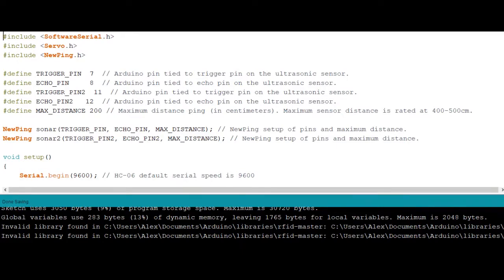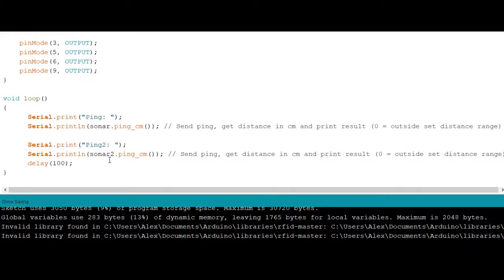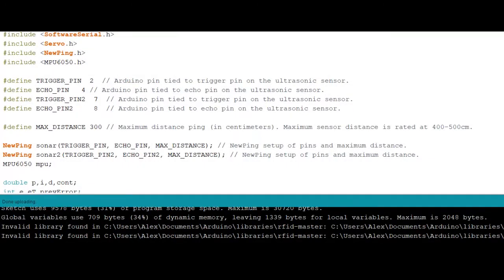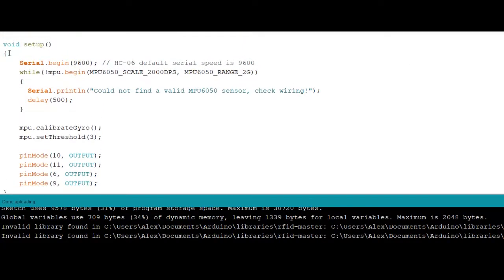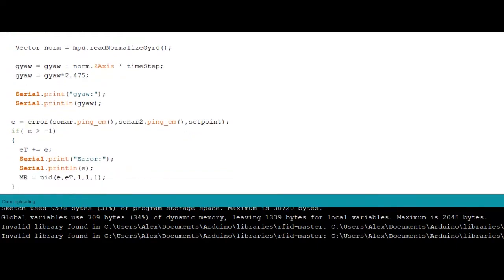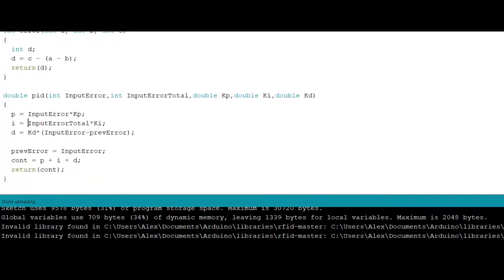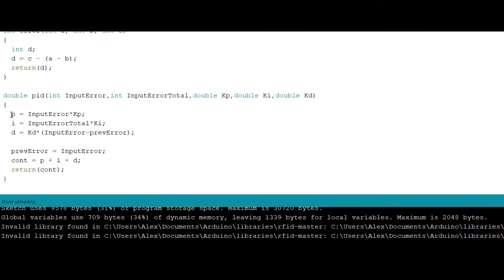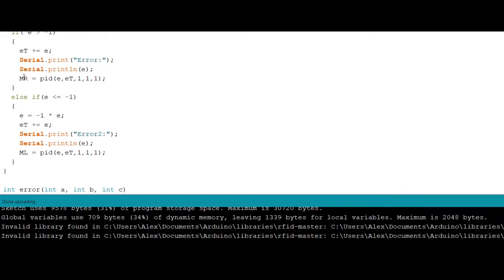Autonomous Self-Driving Rover Project : Part A.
The objective of this project is to develop an Autonomous self driving car rover using Arduino, Raspberry pi machine learning and deep learning resources in Firstly creating PID controllers  to maintain Desired Target outputs Before trying to apply machine learning and deep learning Principles.